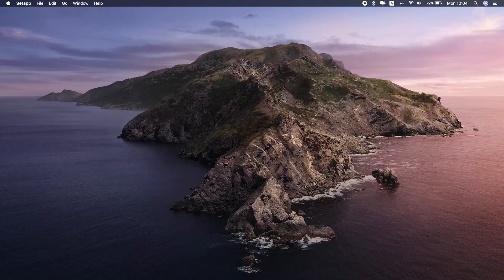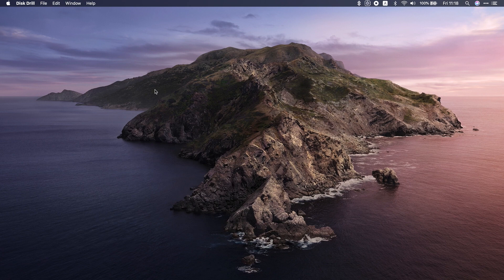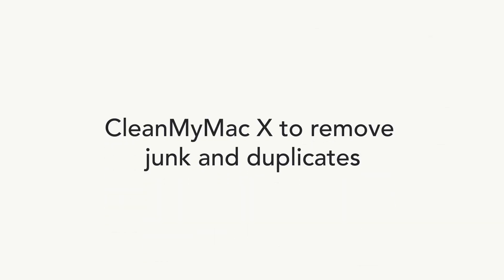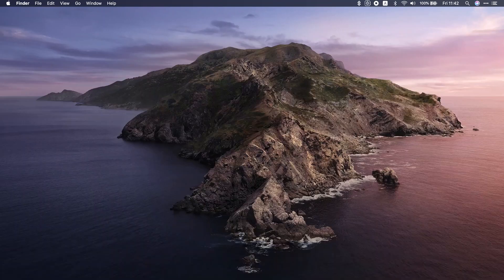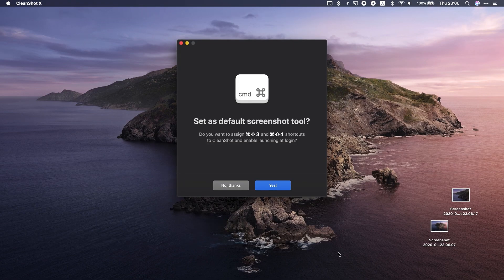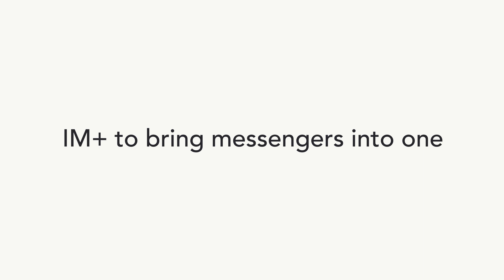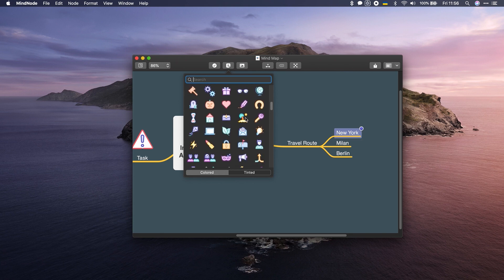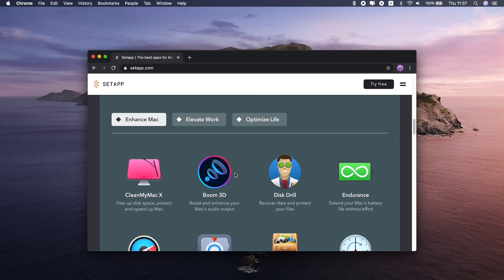Best apps to have on your Mac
Unfortunately, the best Mac apps don’t come in the box with a new computer. We’ve reviewed the best productivity apps to improve your workflow — so that you don’t have to spend hours searching the web. Best of all, the reviewed utilities are all part of the same subscription package, which cuts the cost for you. Check them out!